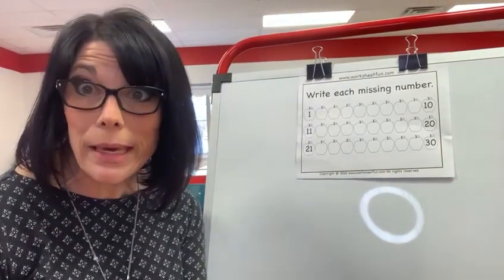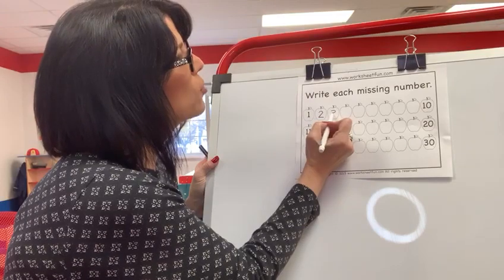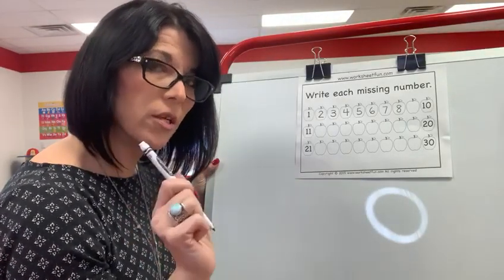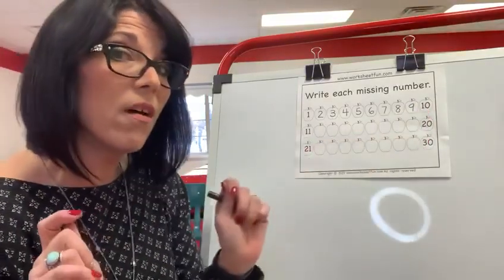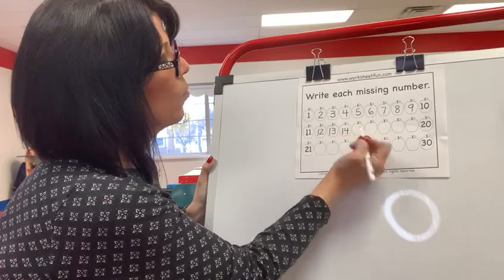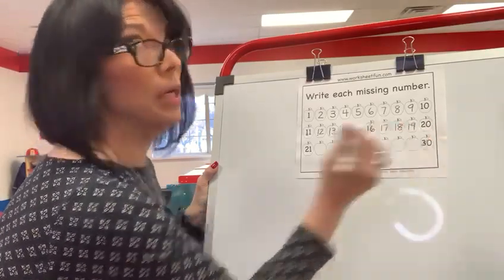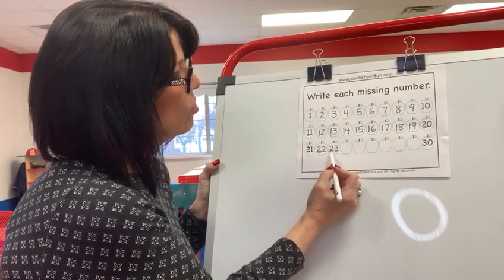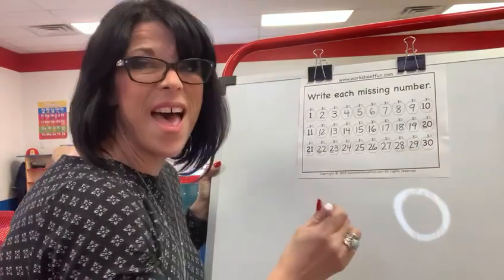Writing numbers from 1-30 with Miss Joelle ❤️